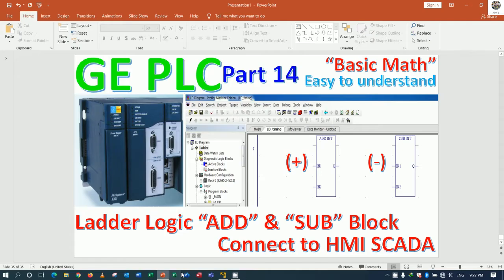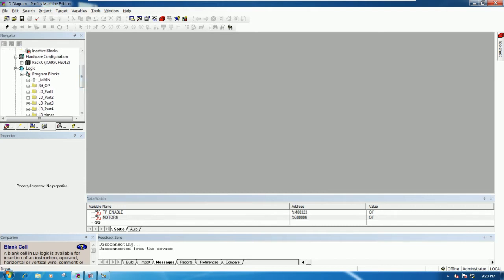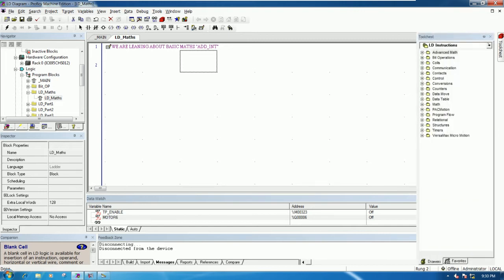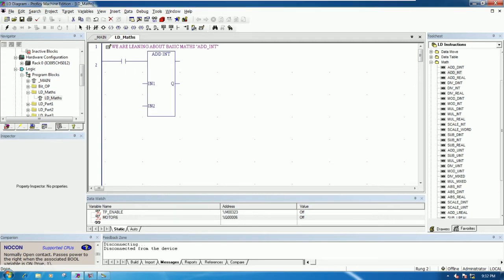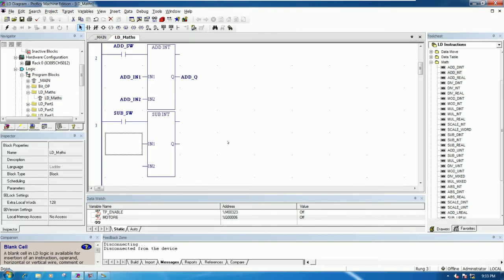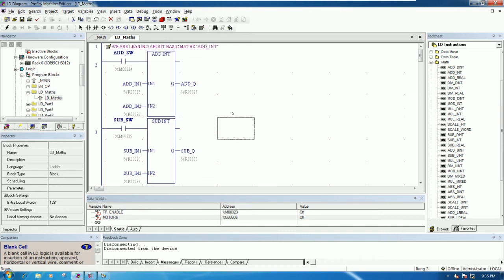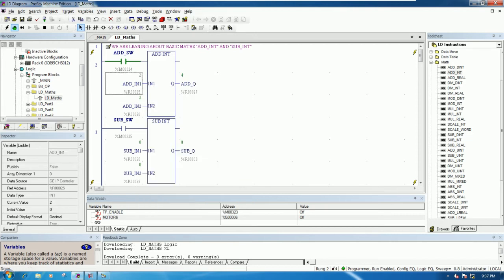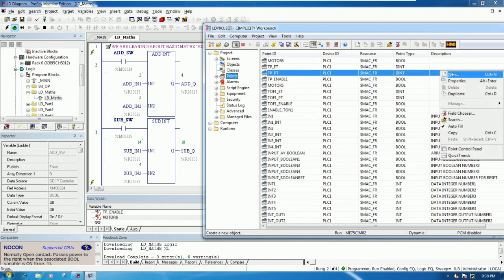Proficy Machine Edition software connect with PLC GE basic math "ADD", "SUB" Integer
Hello everyone!
Today I have a video to show and share about Proficy Machine Edition software connect with PLC GE basic programming Proficy Machine Edition software connect with PLC GE basic math "ADD", "SUB" Integer programming and connect with the Proficy HMI SCADA" Part-14.
In this section everyone can understand about how to use the GE software Proficy Machine Edition with create basic basic math "ADD", "SUB" Integer sample program and test with PLC GE instruction.
I hope this video can help everyone to use during you writing the program.